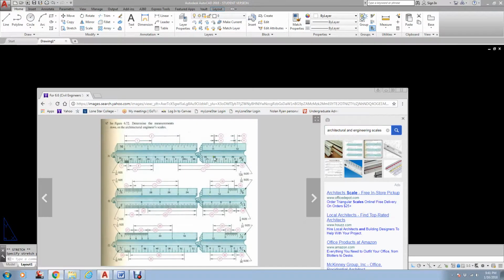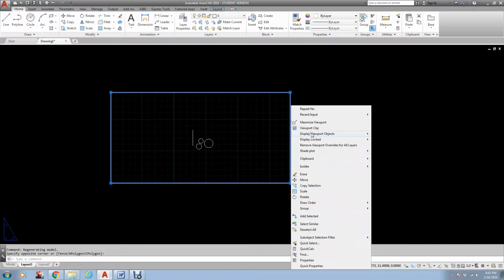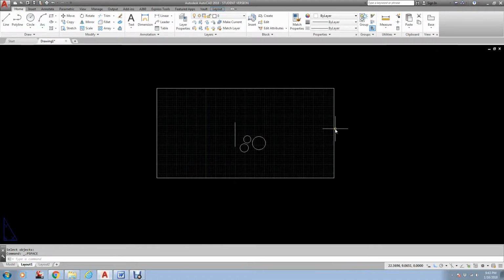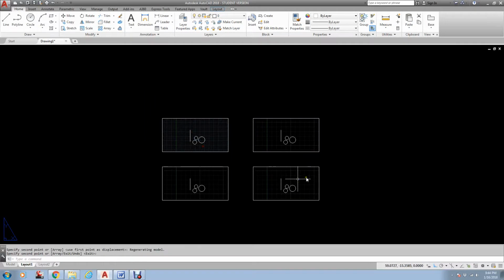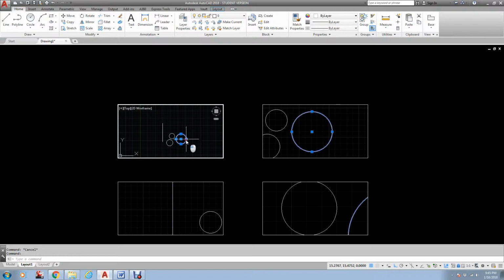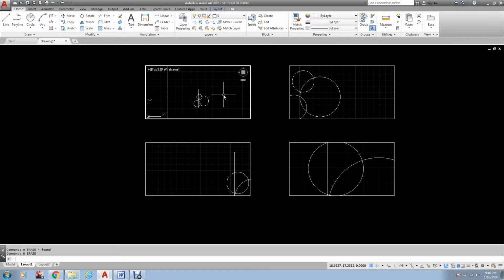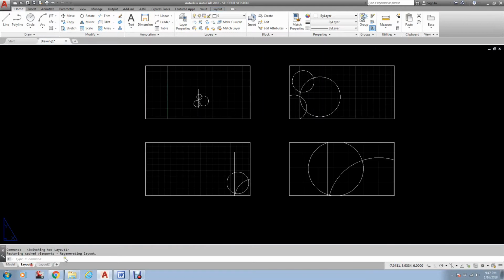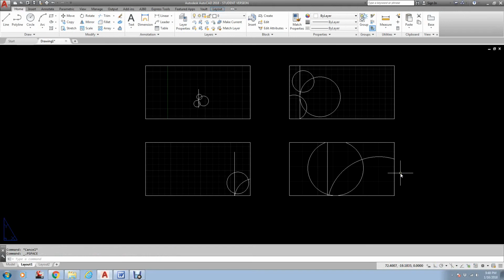2018 Intermediate Autocad Dobson MS PS Command 2 of 3